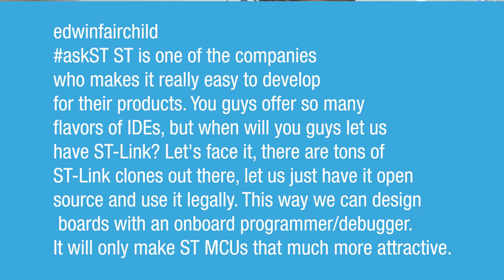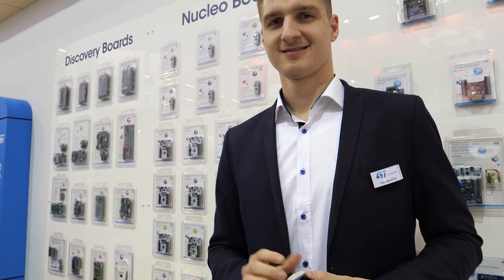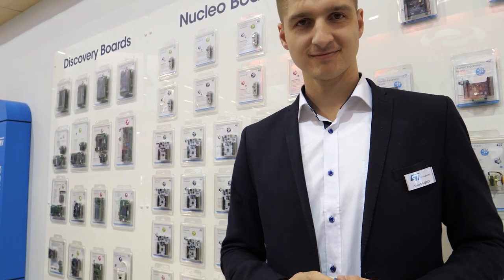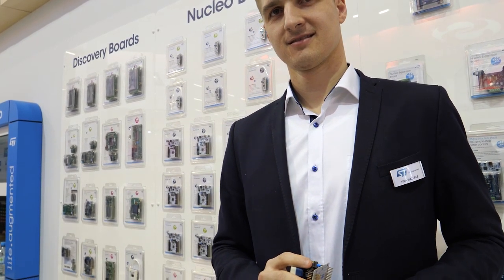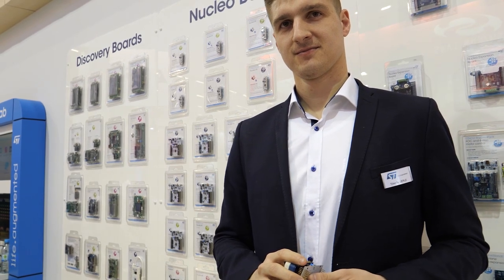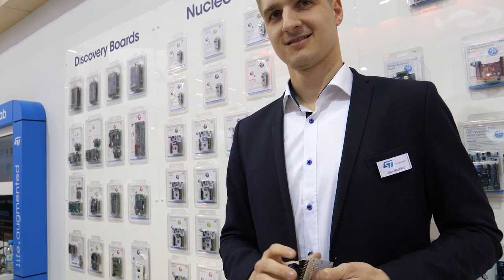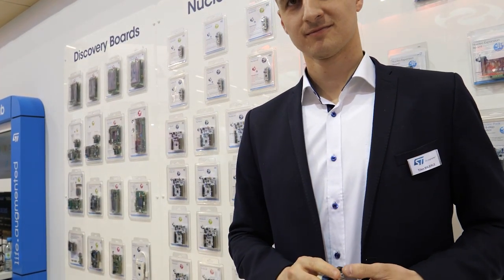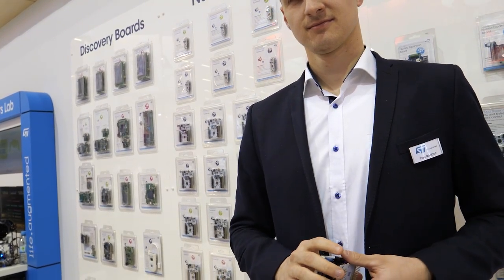askST EW2019: Will we ever get ST-Link open source?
edwinfairchild
askST ST is one of the companies who makes it really easy to develop for their products. You guys offer so many flavors of IDEs, but when will you guys let us have ST-Link? Let's face it, there are tons of ST-Link clones out there, let us just have it open source and use it legally. This way we can design boards with an onboard programmer/debugger. It will only make ST MCUs that much more attractive.